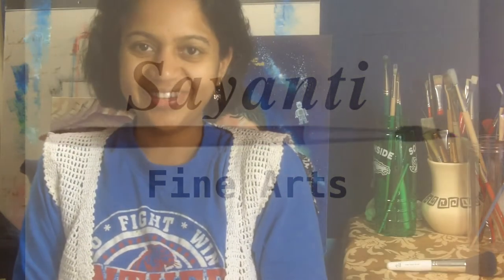Artist Vlog - Opaque and Transparent Paints - the Difference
This discussion and video applies to both oil and acrylic paints. When learning painting one often stumbles upon terms like "opaque" or "transparent" paints. This is an attempt to clarify those terms for you and demonstrate which one to use and when